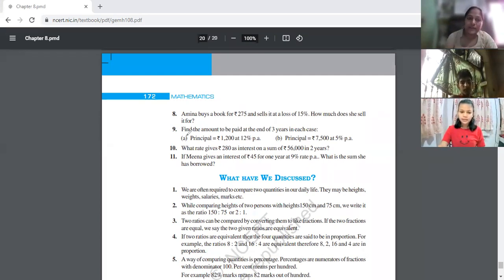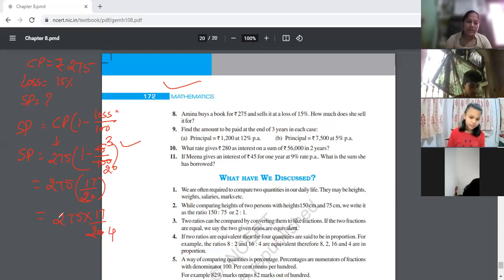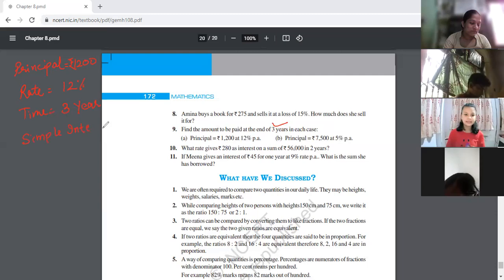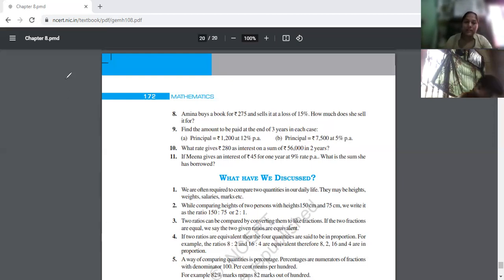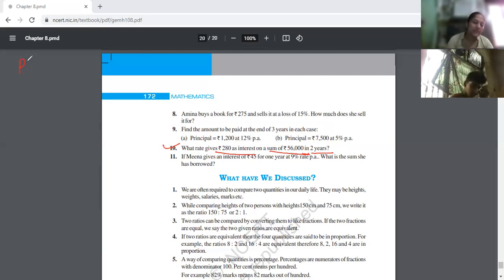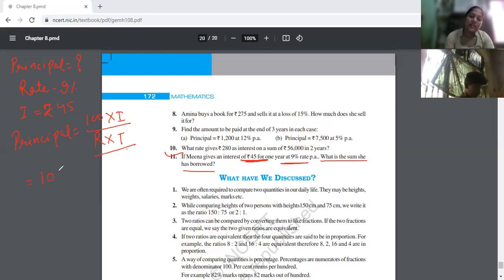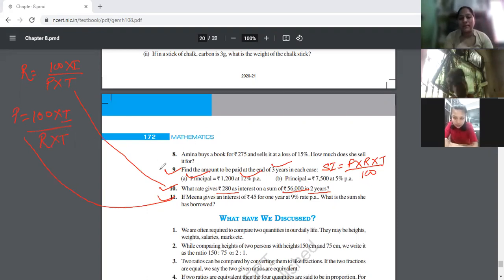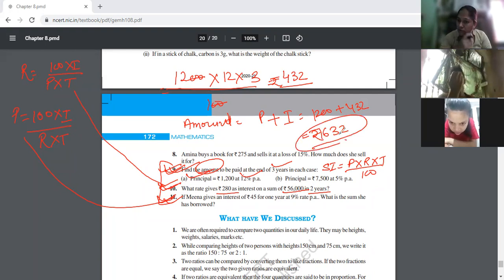CLASS 7TH MATHS BY BHARTI MAM